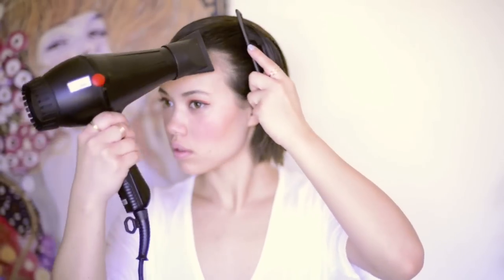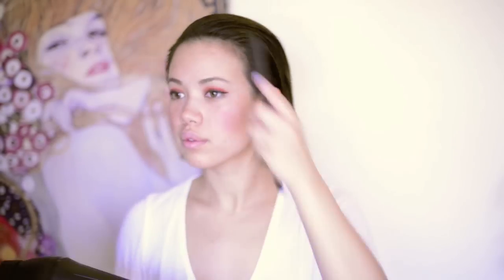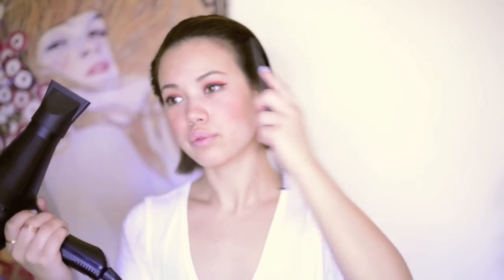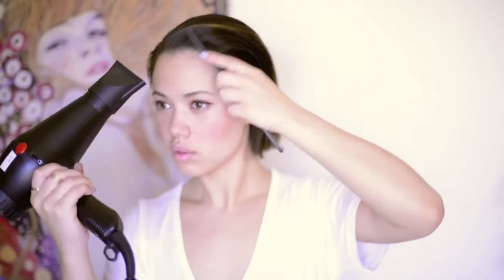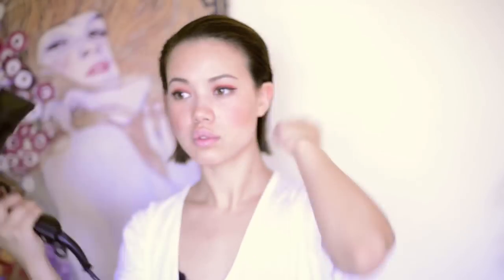Easy and Beautiful Slick Back Hair Tutorial!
Easy, simple way on how to slick back your hair!

Products used: Oribe Maximsta, Oribe Gel Serum, Oribe Superfine Strong